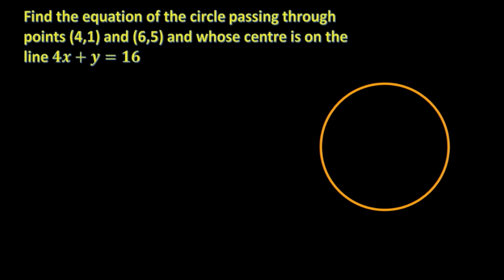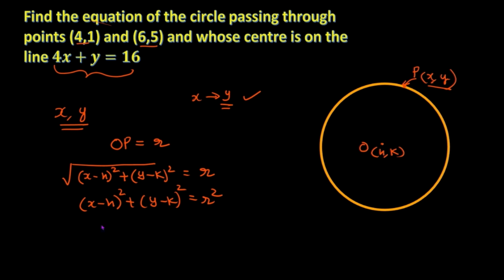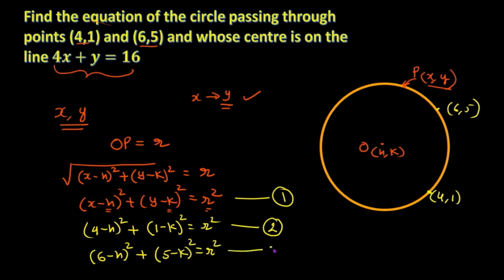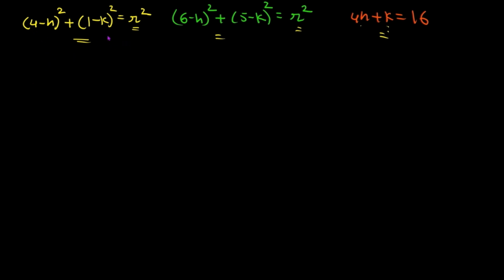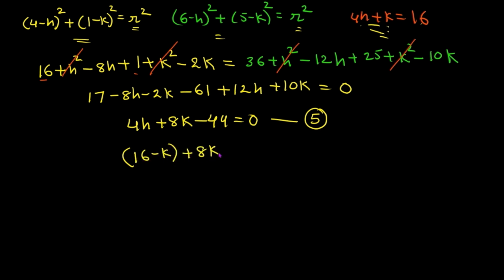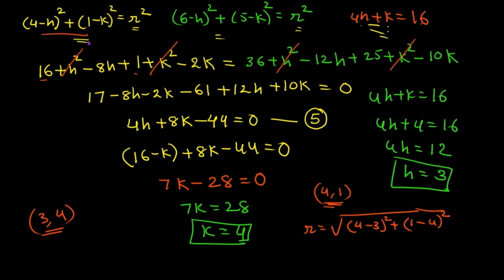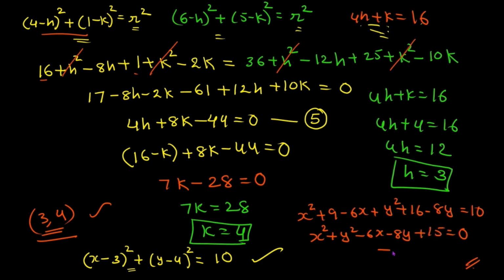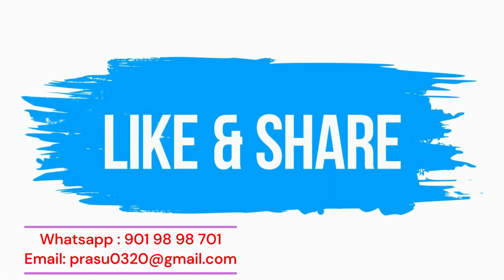Circle Equation, Easy way explained, shortcut method, Class 11, Exercise 10.1, Q10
Circle Equation
Center and radius
General form of circle
𝒙^𝟐+𝒚^𝟐+𝟐𝒈𝒙+𝟐𝒇𝒚+𝒄=𝟎